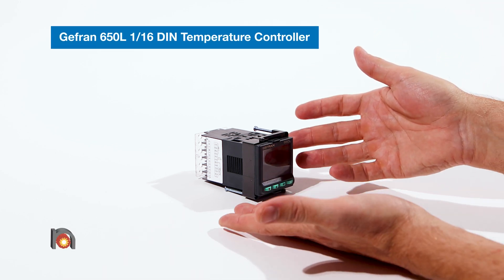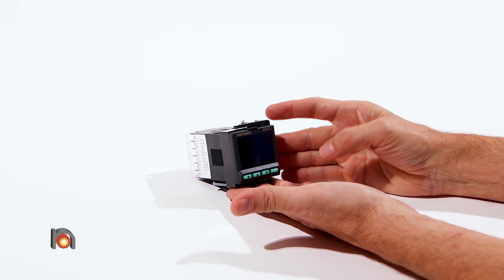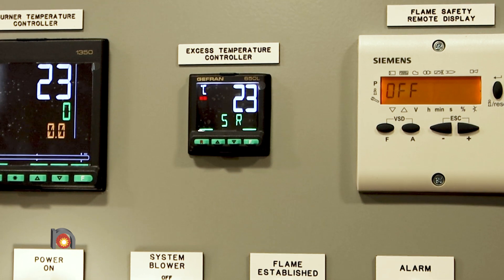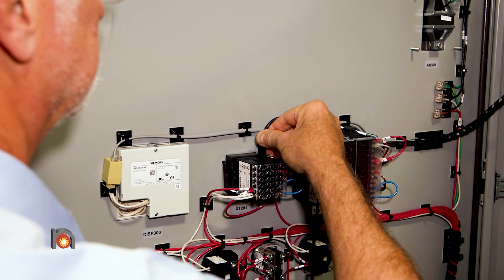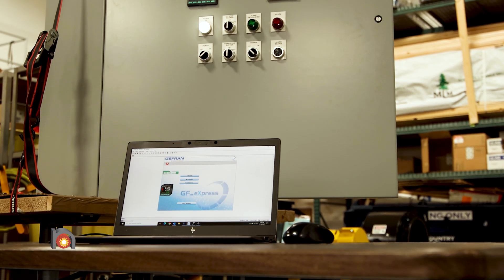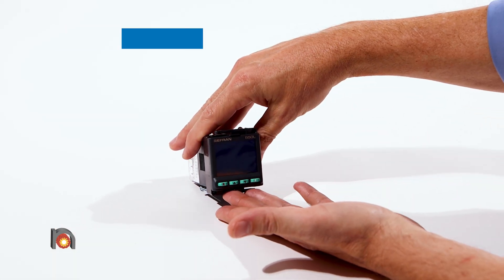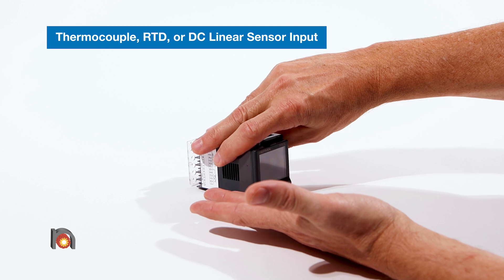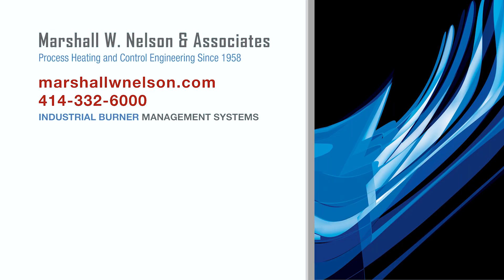Gefran 650L 1/16 DIN Temperature Controller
Gefran 650L 1/16 DIN Temperature Controller or High Limit Indicator is designed to interrupt the output if the safety limit of an industrial process is exceeded. Once a limit exceeded event occurs it is latched until reset by an operator acknowledgment action. This reset can be done by the operator from the specific (red R) front key , digital input (optional) or serial line (optional).

Sign up for Marshall W. Nelson's Newsletter, Ignition Point - that features our products, technical articles and links to our products, videos and website pages to help with your combustion needs and applications.

Marshall W. Nelson and Associates is a Factory Authorized Stocking Distributor for many known Brands of Industrial Process Heating and Control Engineering Products; On-Site and Send-In Repair Services for Industrial Control & Automation Products; Engineered Systems Integration, UL508A Certified Panel Shop, Warehousing, Engineering Services and Training.

All products referenced in video, Marshall W. Nelson & Associates, Inc. a Wisconsin based corporation, encourages you to follow the requirements and/or guidelines of: i) the respective manufacturer's product safety and specification guidelines, ii) your local and national authority laws, rules and regulations with respect to the product; iii) and any installation, assembly or work described in this video should be performed by a qualified professional. Marshall W. Nelson & Associates content in this video is copyright and not to be used without permission.